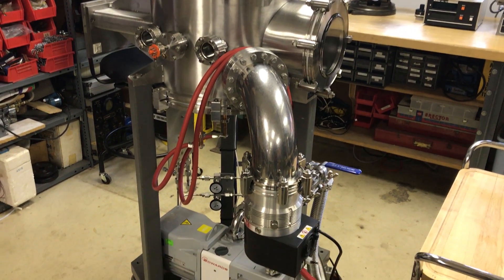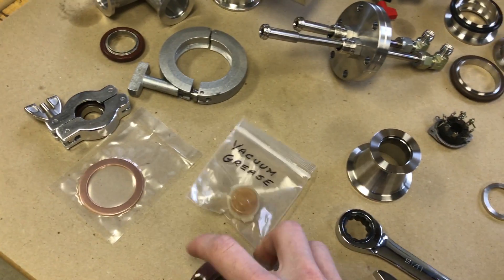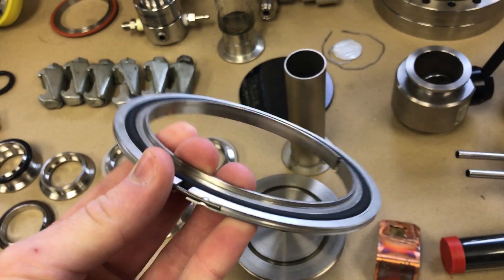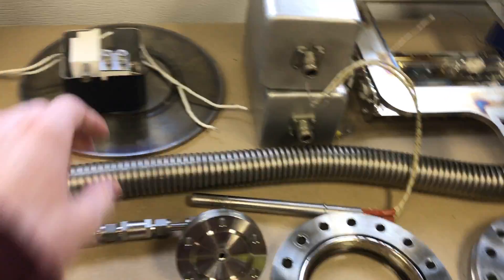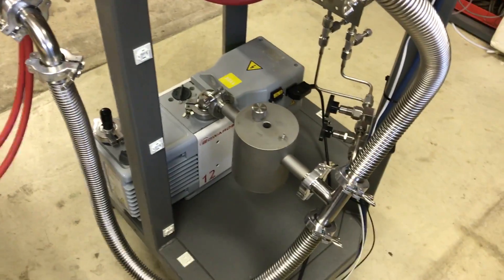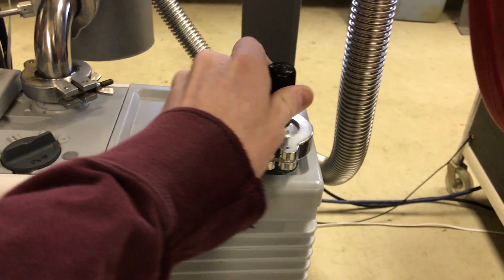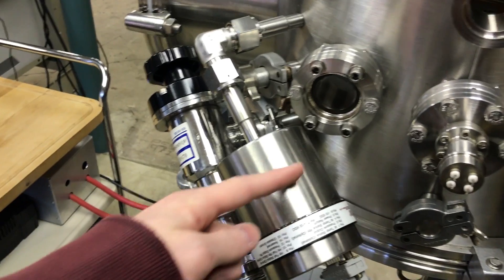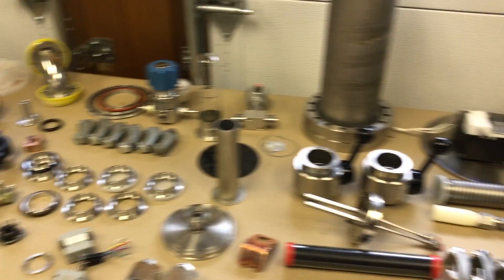High Vacuum Chamber Basics, Part 1